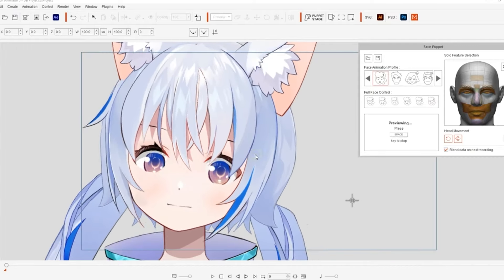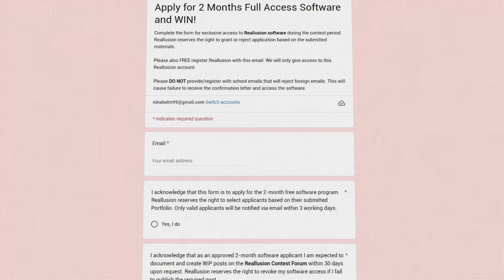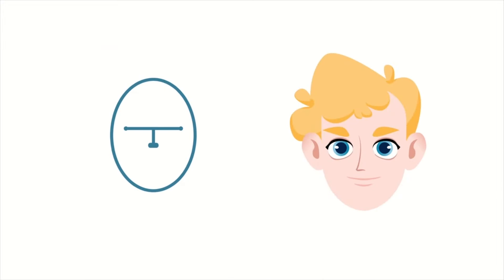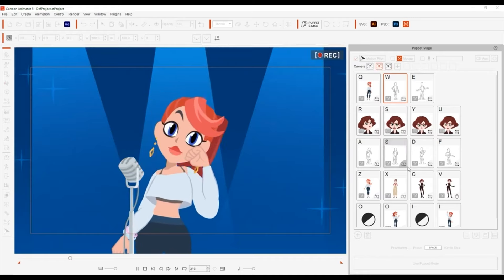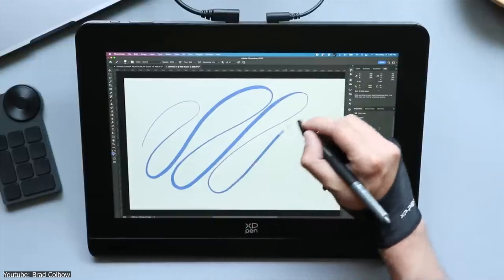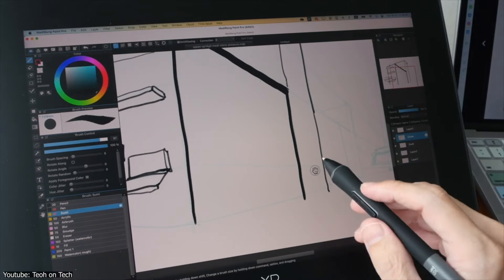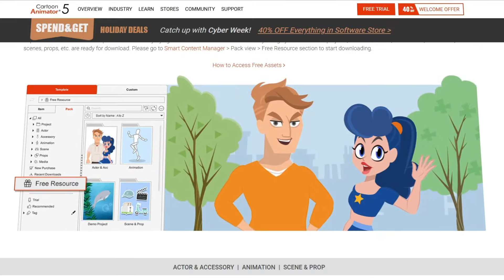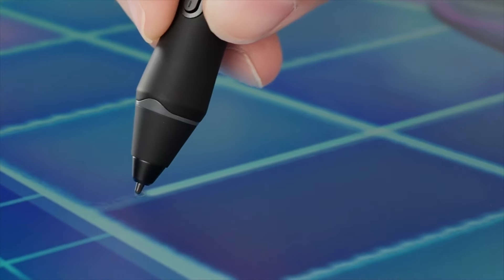Cartoon Animator x XPPen: The Best Animation Combination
Bring your ideas to life with tools that actually make animating easier. Whether you're sketching or rigging, Cartoon Animator 5 and the XP-Pen Artist Pro 14 (Gen 2) are a perfect match. Oh, and there’s a free contest with prizes too—why not give it a shot?